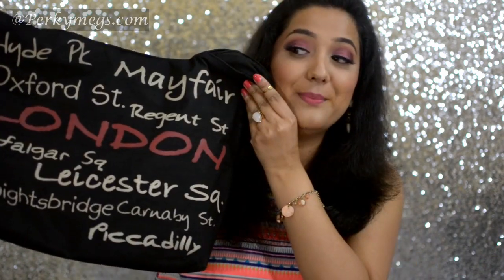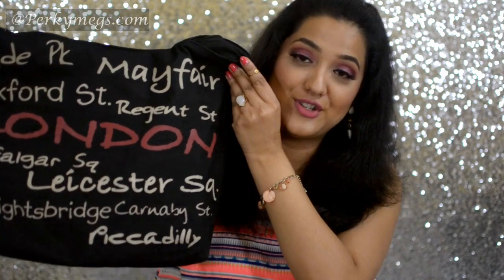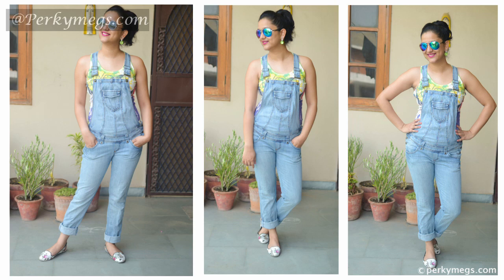5 Tips for Street Shopping | My Shopping Secrets | Perkymegs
5 Tips for Street shopping in India. All tricks including how to bargain and get awesome stuff from street shopping.

Camera used